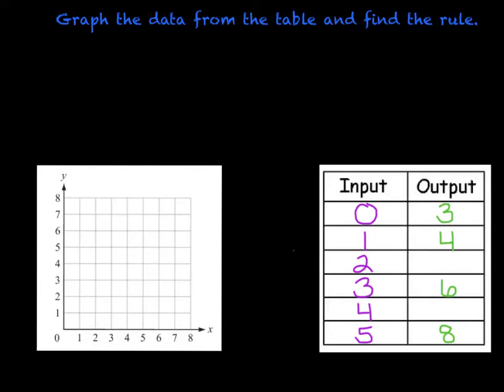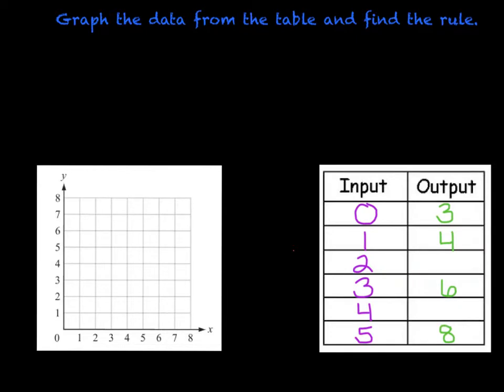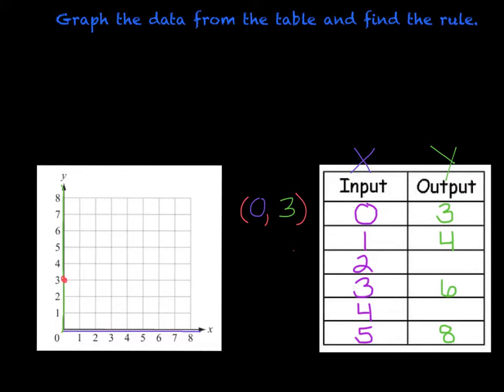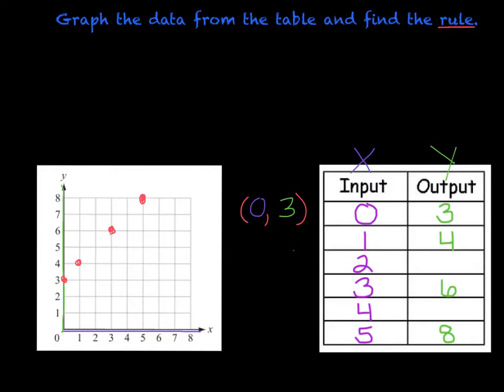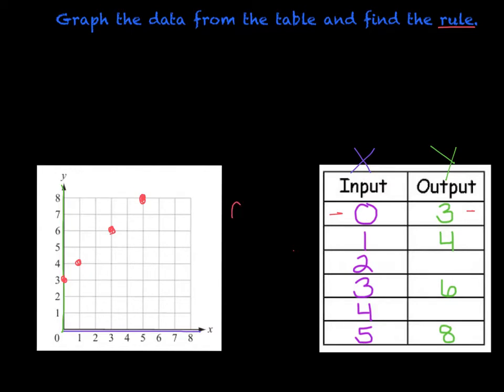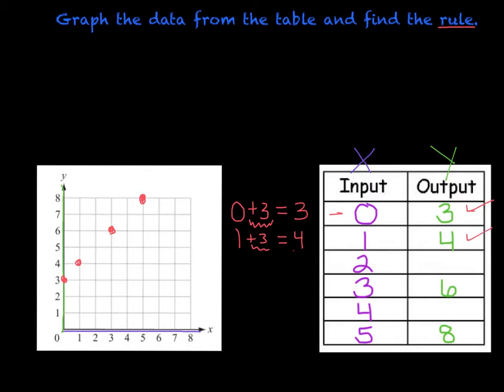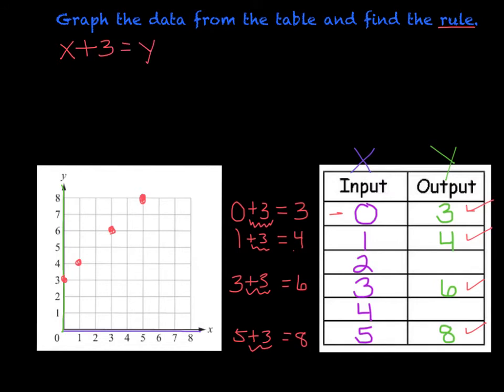graphs from rules and table, part 1